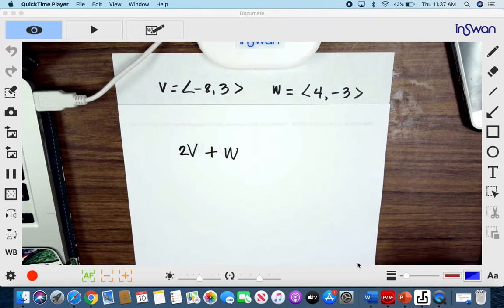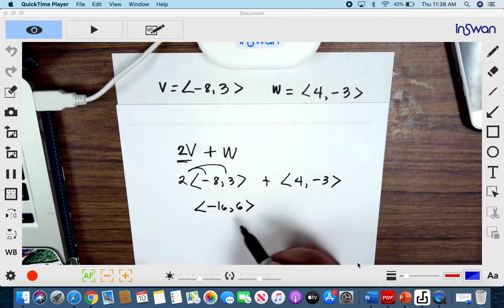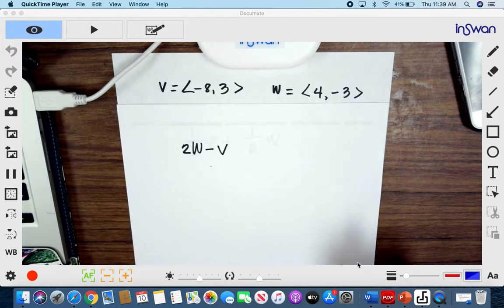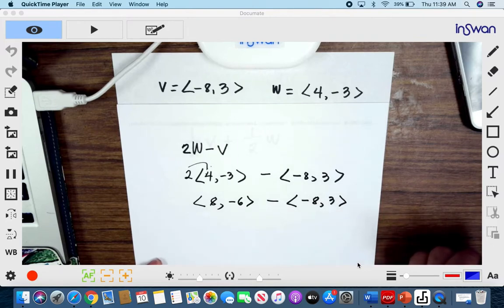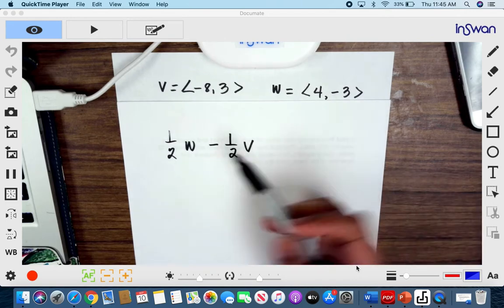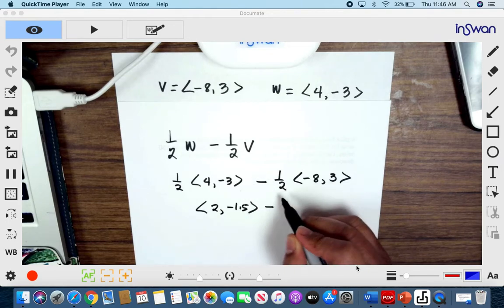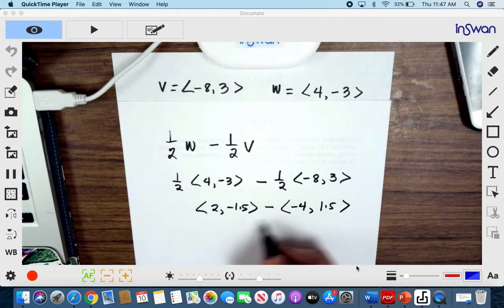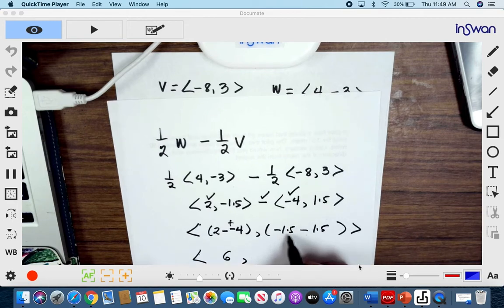Series of Operations on Vectors